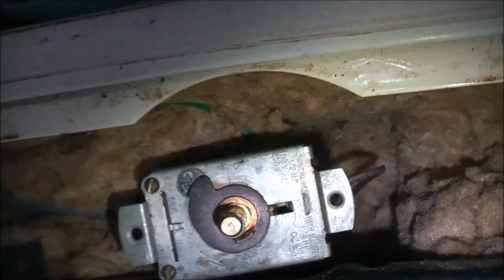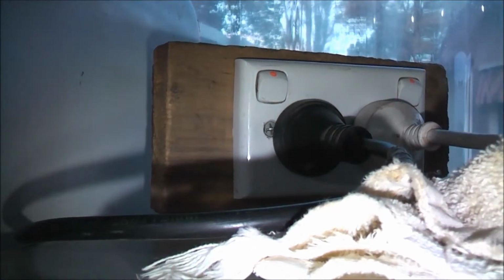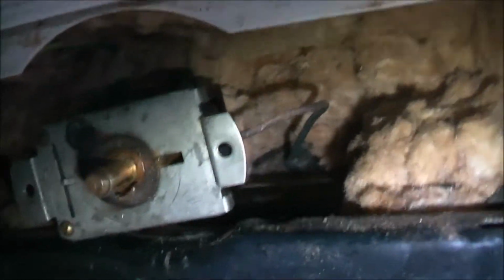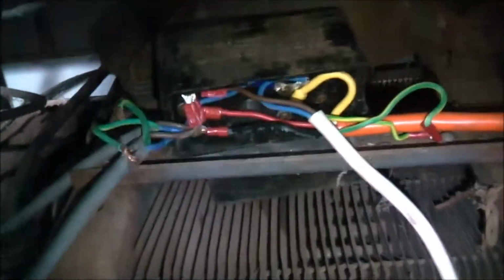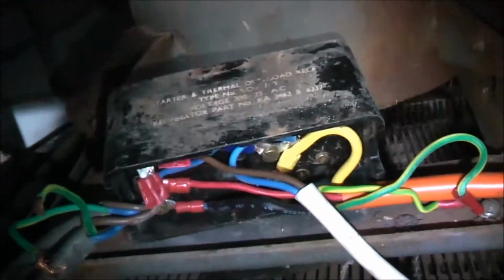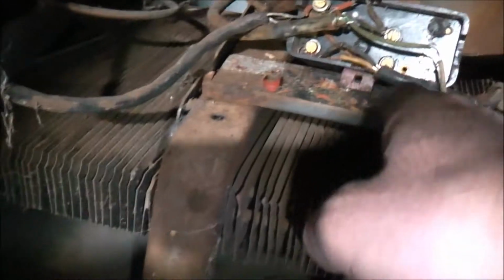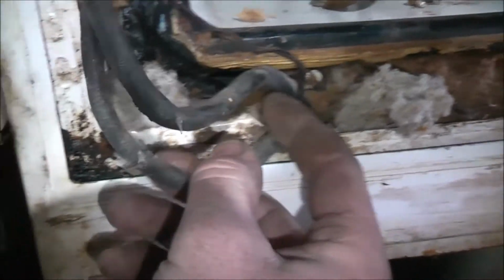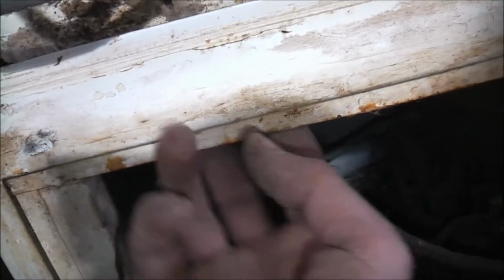Antique Kelvinator Fridge Rewire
Restoration on the Fridge